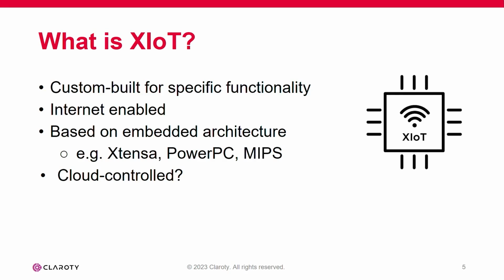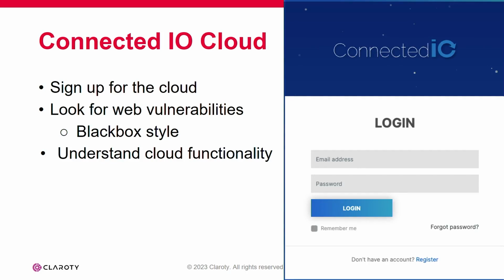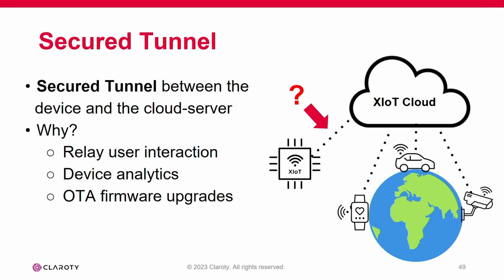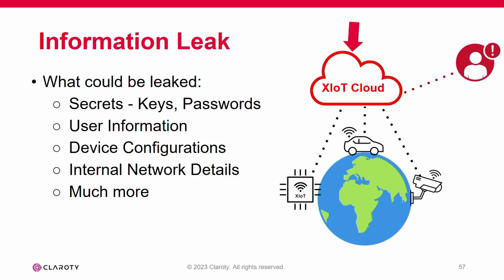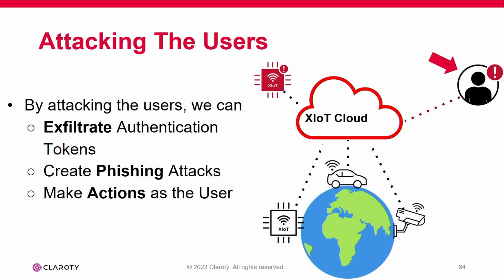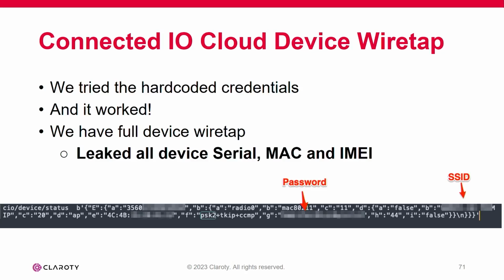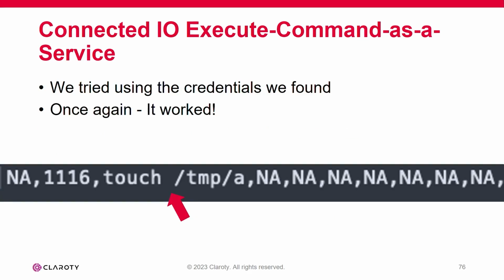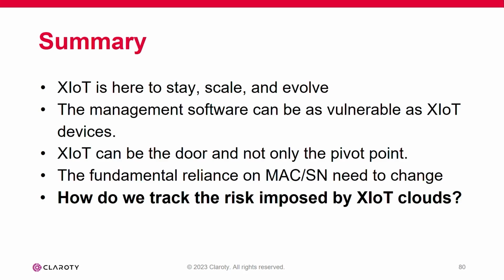Exploiting XIoT Devices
Noam Moshe shows how the Claroty research team is identifying vulnerabilities and exploit techniques in XIoT devices. It begins with understanding the architecture, and then moves to identifying attack vectors. He describes:
- cloud takeover
- looking for information leaks

Noam gives a real world example on an XIoT device.